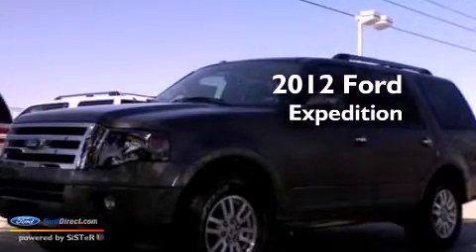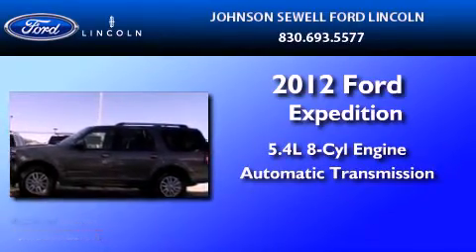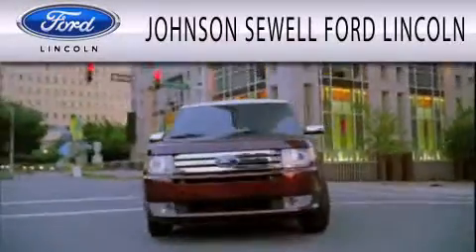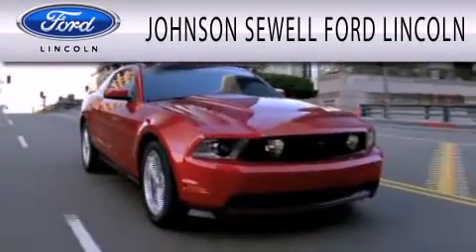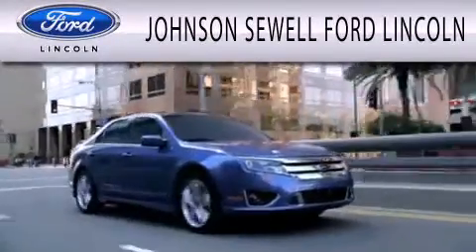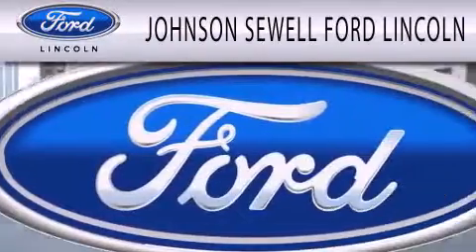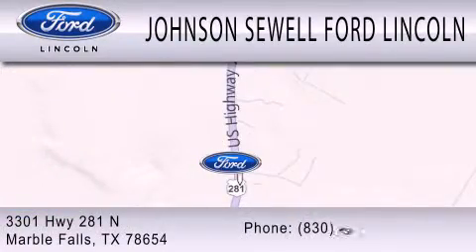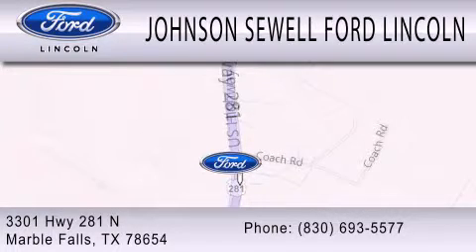2012 Ford Expedition Marble Falls TX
Year : 2012
 Make : Ford
 Model : Expedition
 Engine : 5.4L V8 24V MPFI SOHC FLEXIBLE FUEL
 Trans . : 6-SPEED AUTOMATIC
 Exterior : STERLING GRAY METALLIC
 Miles : 5
 Interior : STONE
 Stock : L351